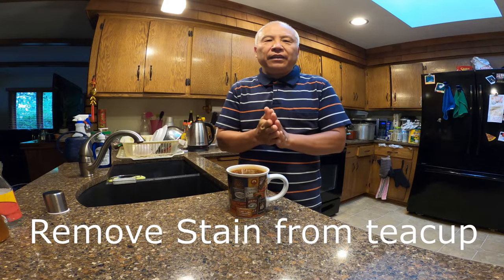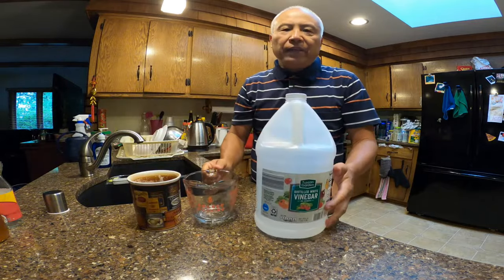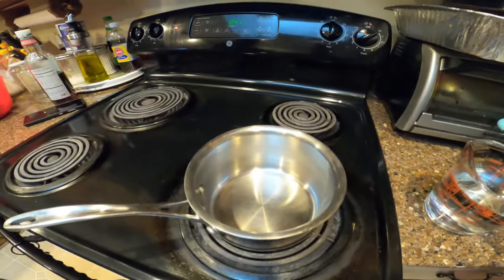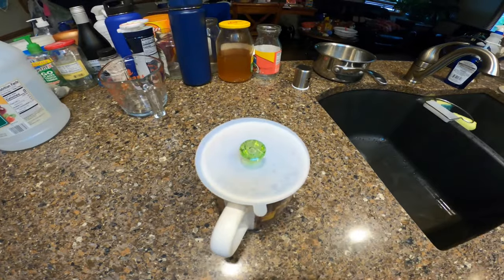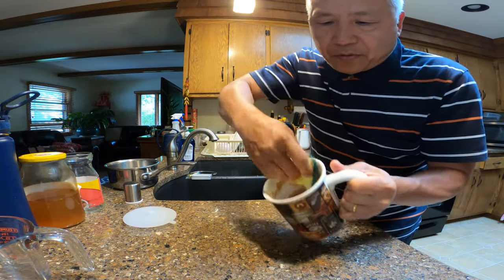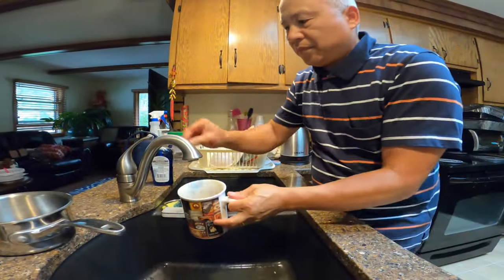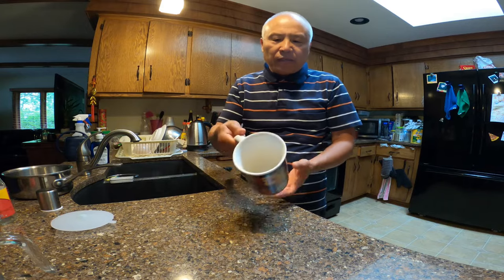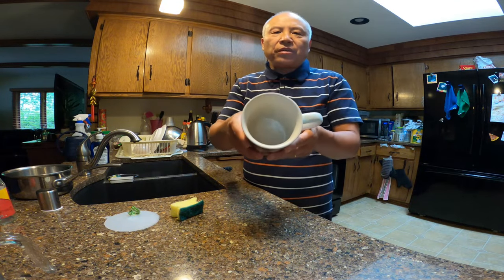How To Remove Tea Stains/Coffee Stains From Cups/Mugs With Vinegar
I use a mixture of 1/2 water and 1/2 distilled white vinegar, and I boil it.  I pull the boiling mixture into the stained cup and put cover it for 15 minutes.  I empty the cup and scrub it with a sponge, and it does the job every time.